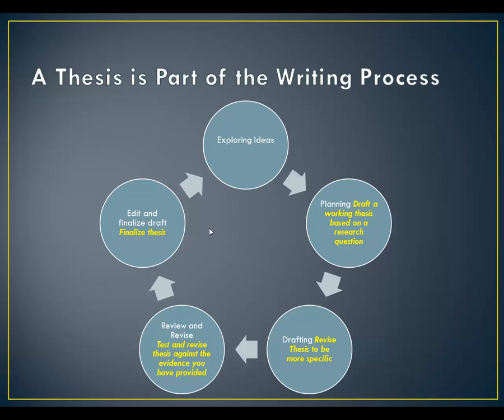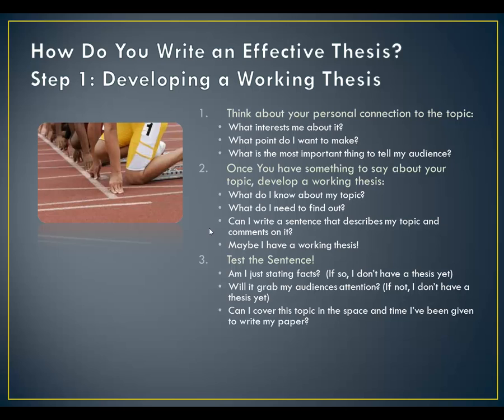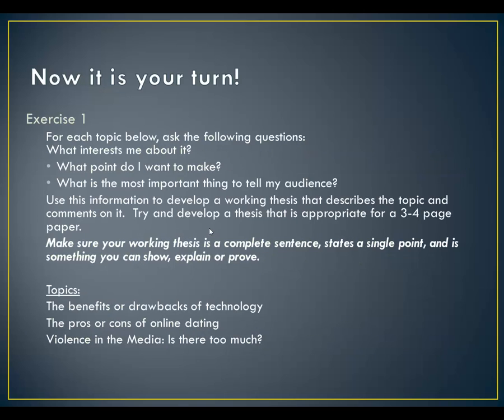Thesis Part 1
Success Center Workshop - Thesis Part 1